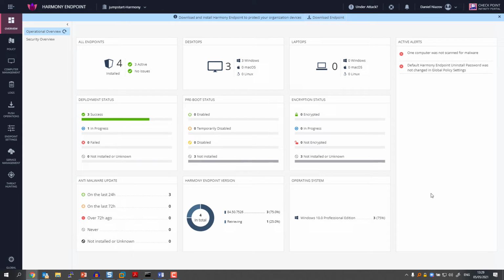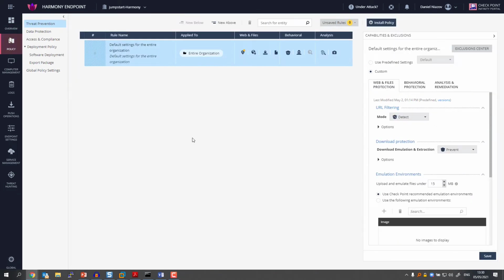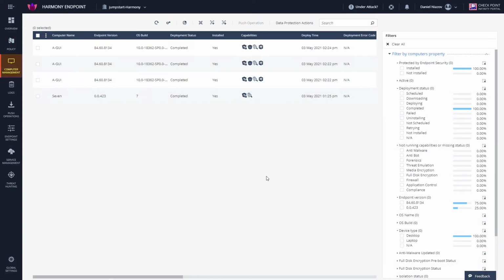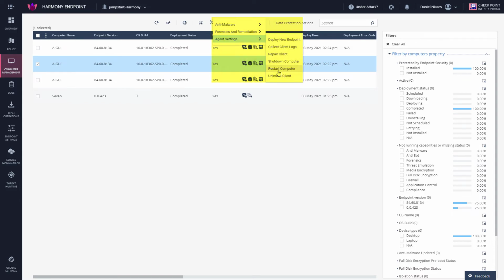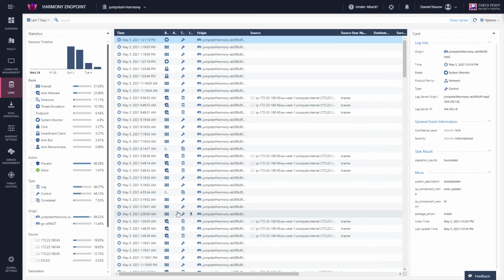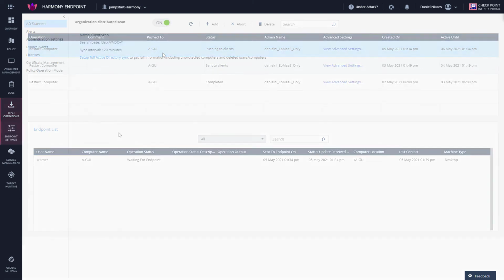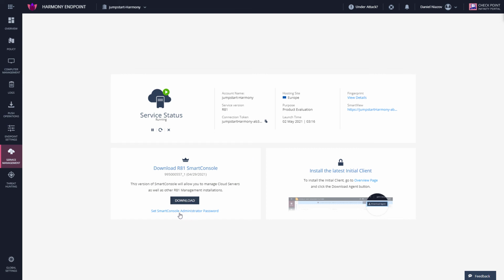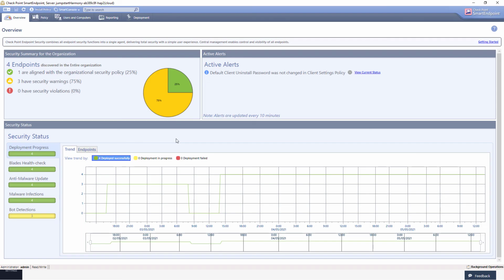Check Point Jump Start: Harmony Endpoint – 3 - Architecture-Accessing the Endpoint Server